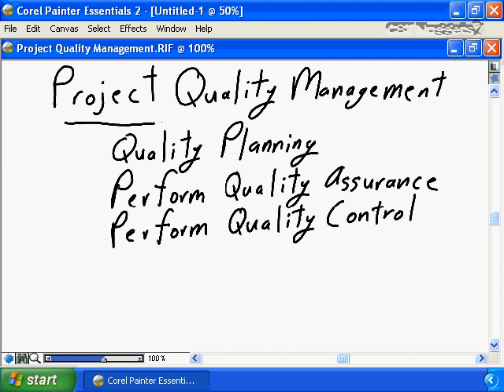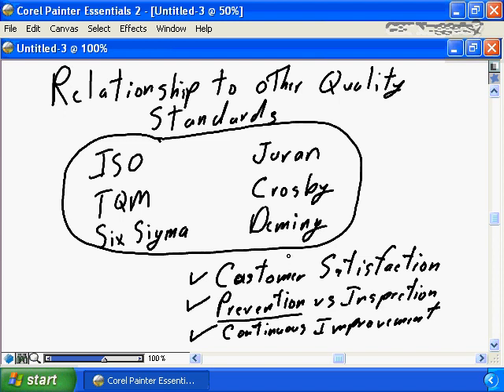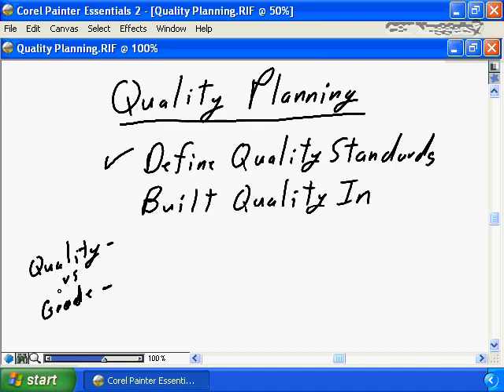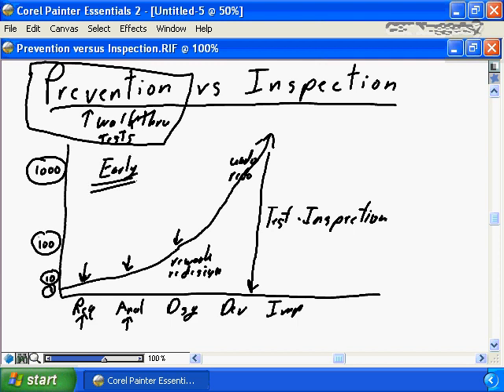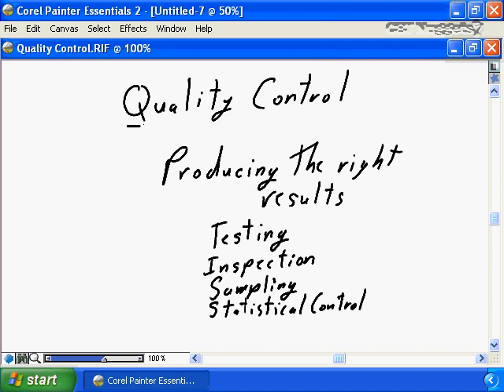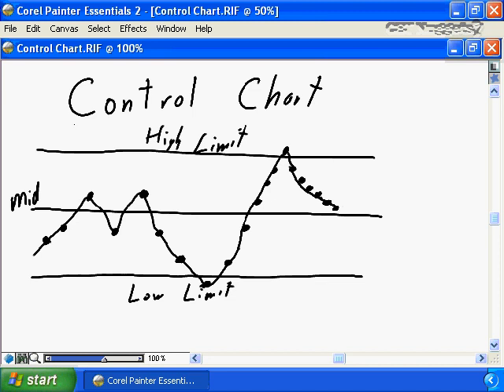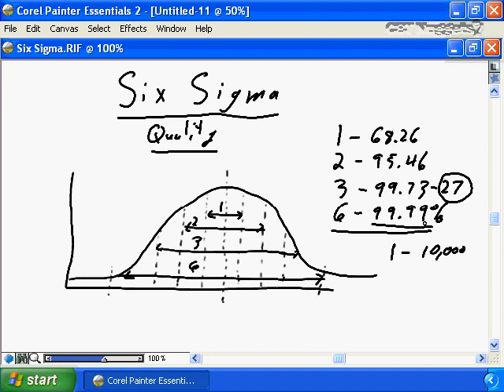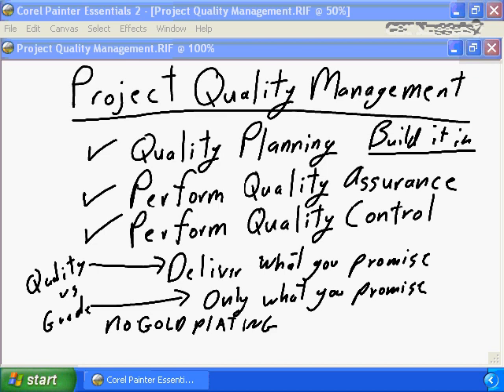12 Project Quality Management